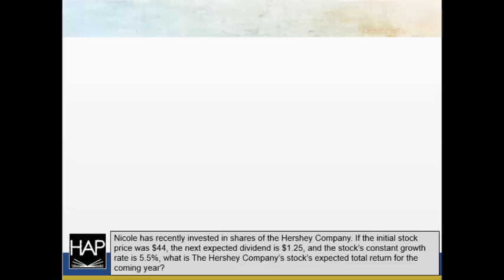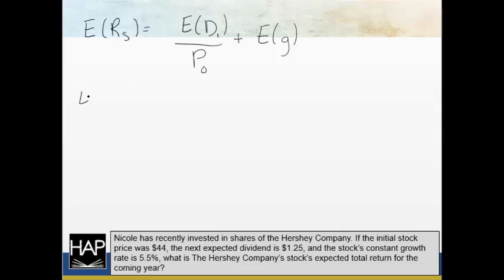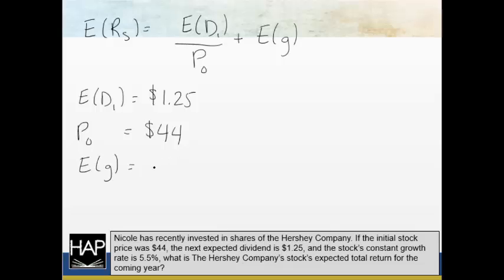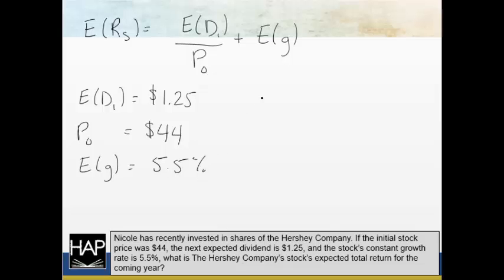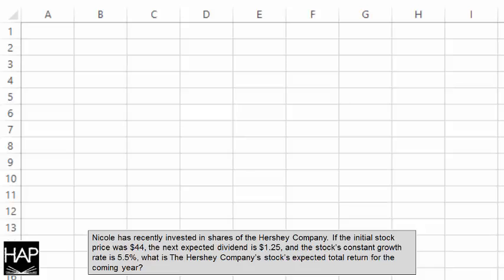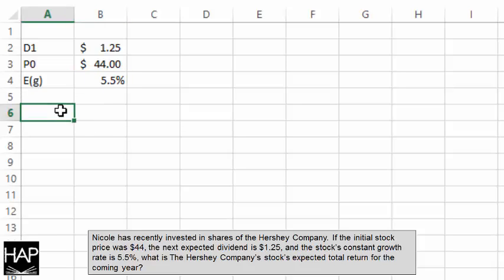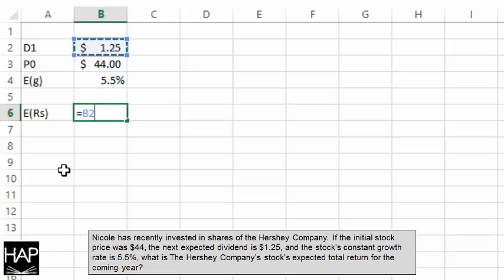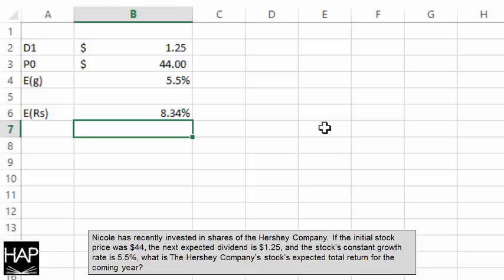Equity Expected Rate of Return